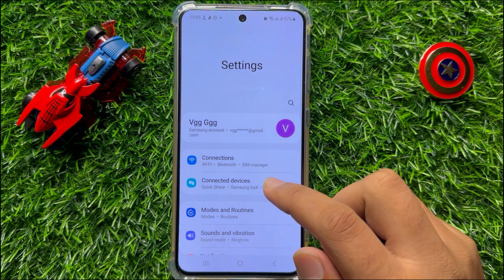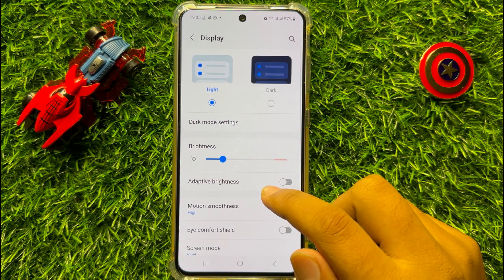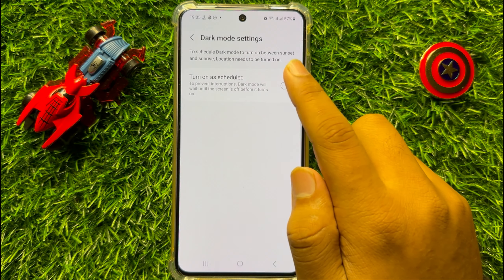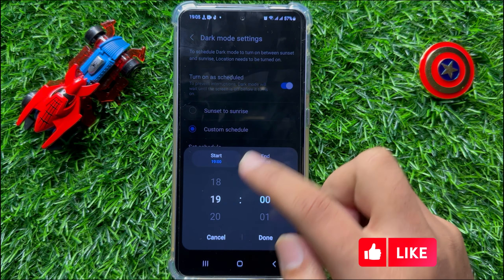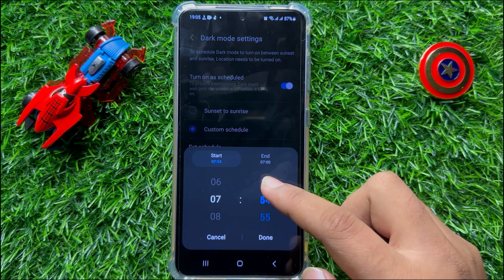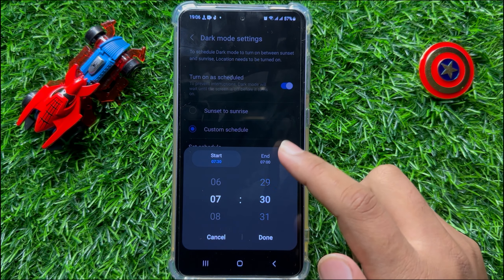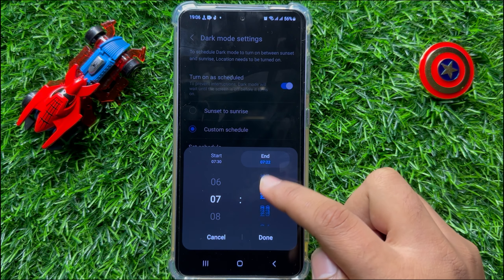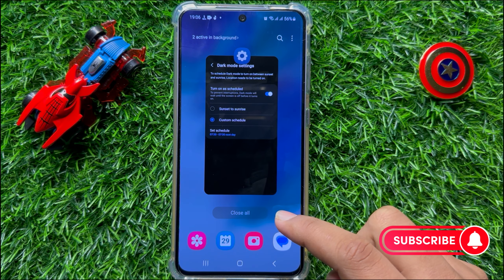How to Enable Dark Mode on Schedule Samsung Galaxy S23 FE